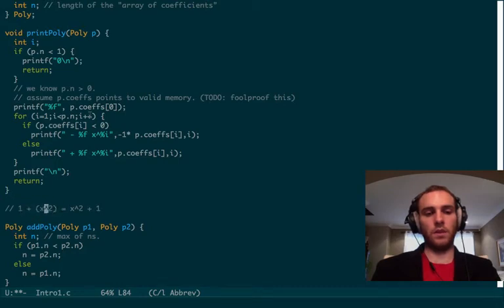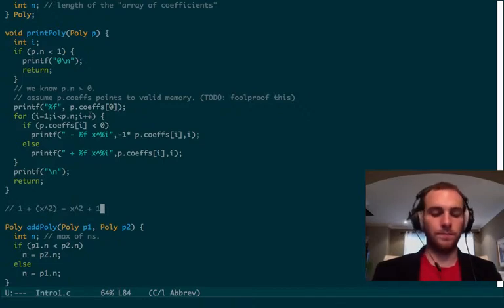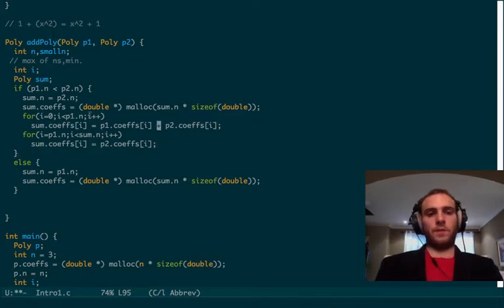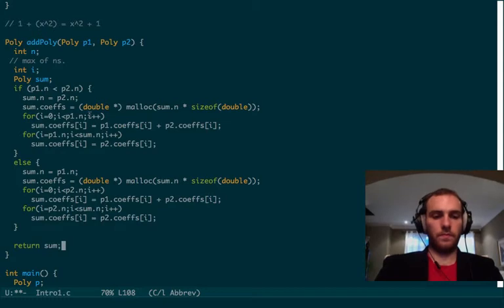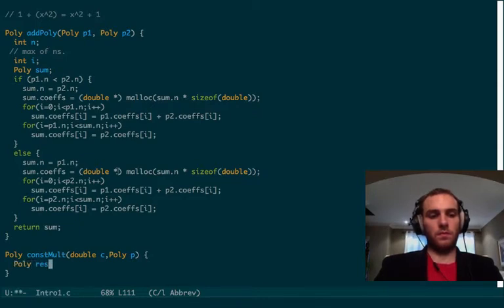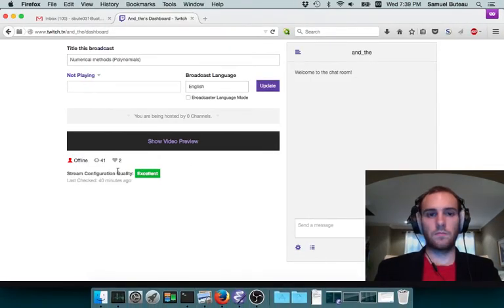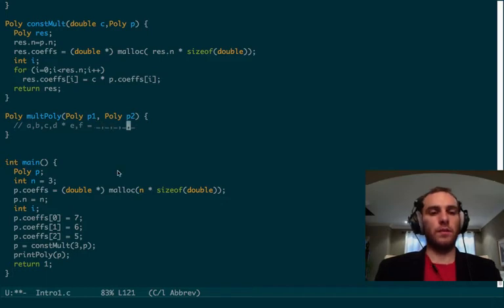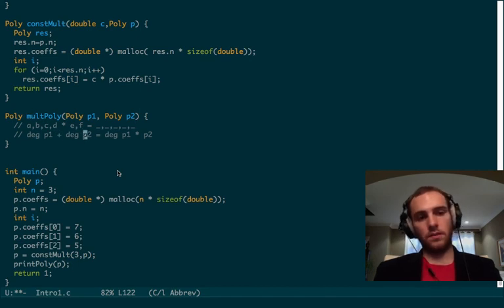Numerical methods (Polynomials) (Part 3)